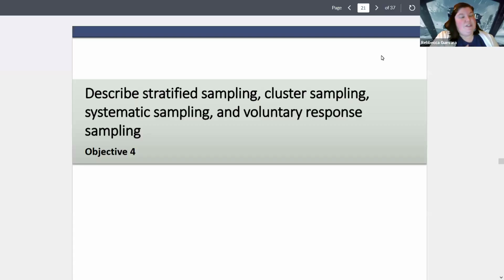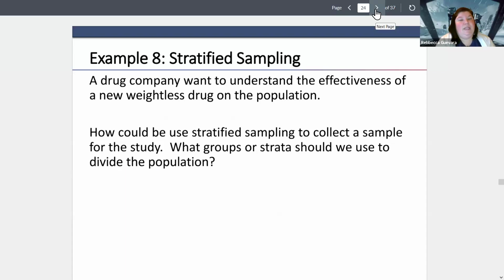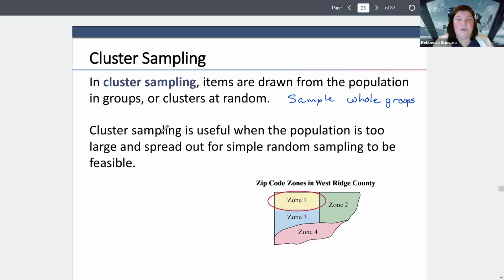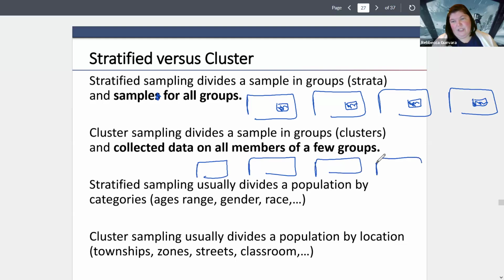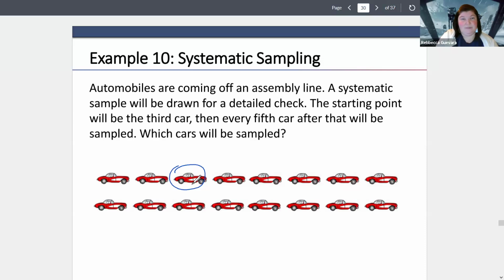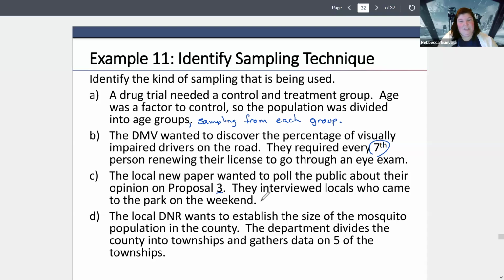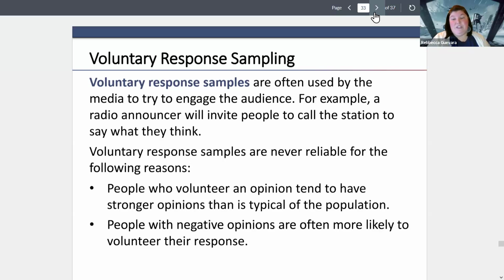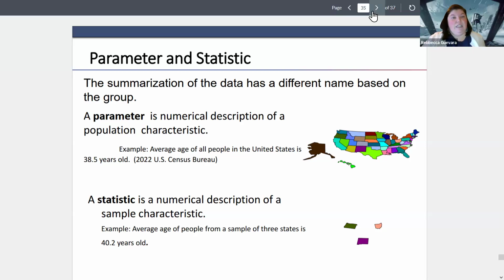Navidi Statistics: 1.1 Stratified, Cluster, and Systematics Sampling